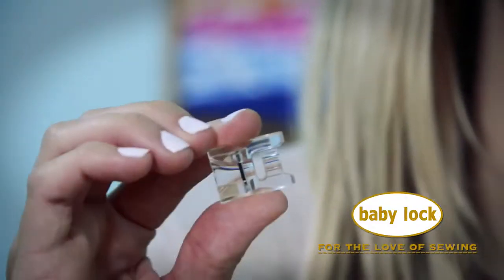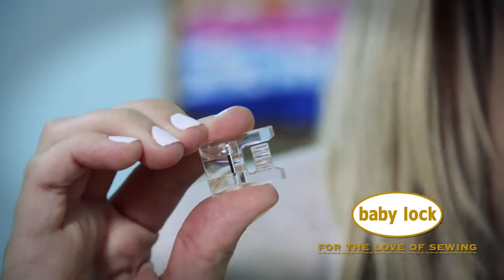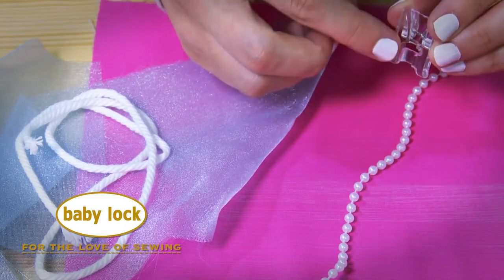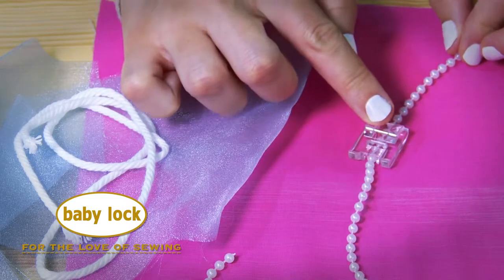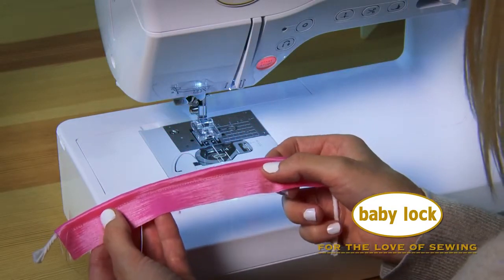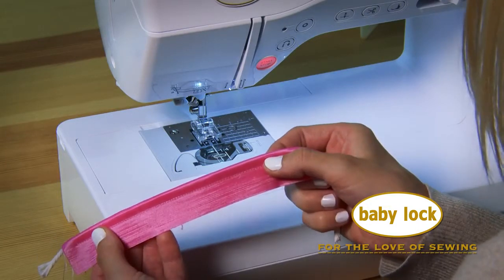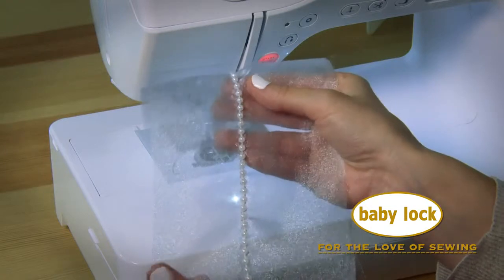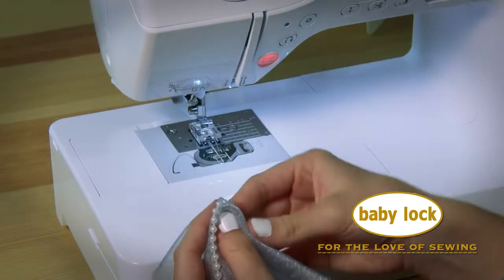Baby Lock Pearl and Piping Foot 22